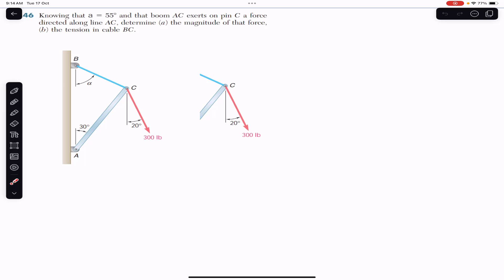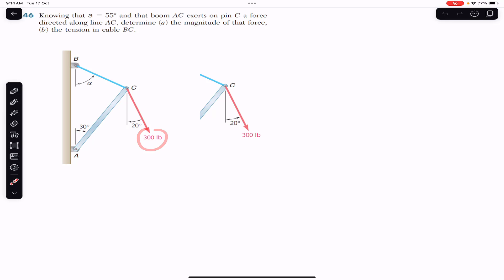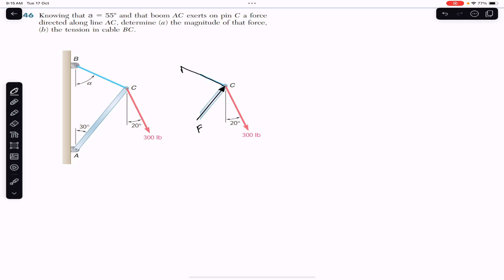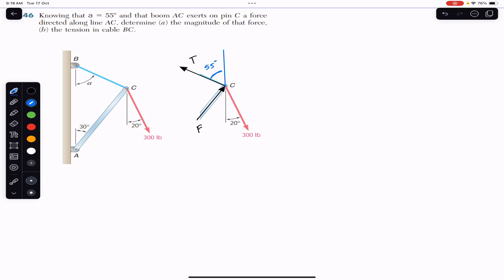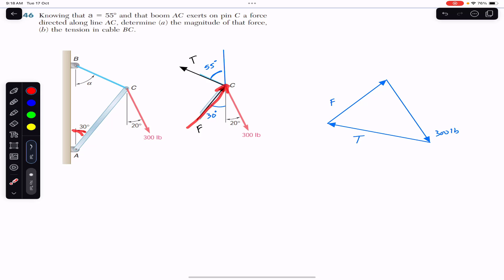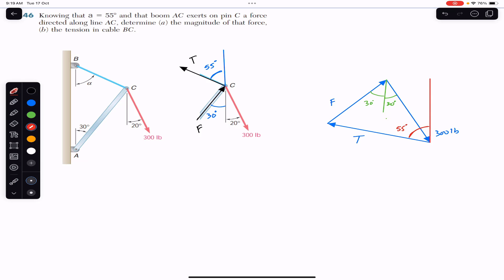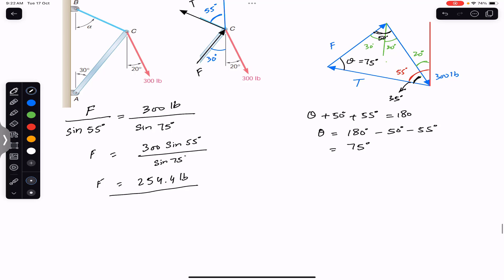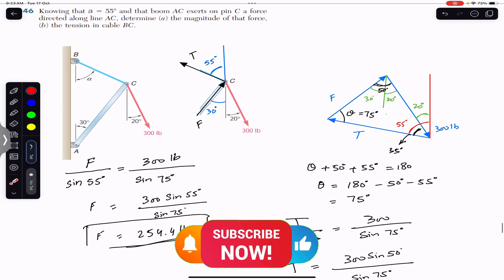Determine magnitude of force and tension in cable BC ( Equilibrium of a Particle ) Engineers Academy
Knowing that a = 55 and that boom AC exerts on pin C a force
directed along line AC, determine (a) the magnitude of that force,
(b) the tension in cable BC.

Determine magnitude of force and tension in cable BC ( Equilibrium of a Particle )
Vector Addition
Vector Mechanics
equilibrium problems
Equilibrium of a Particle
2D Equilibrium